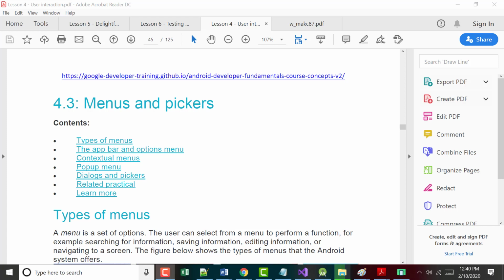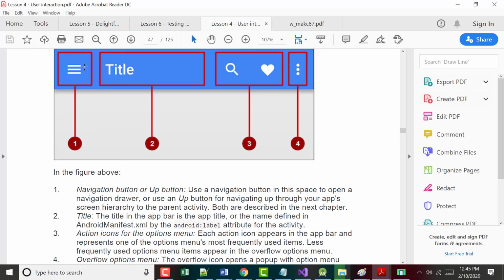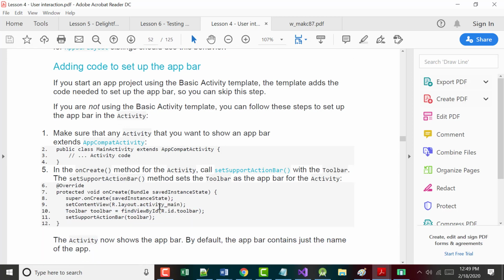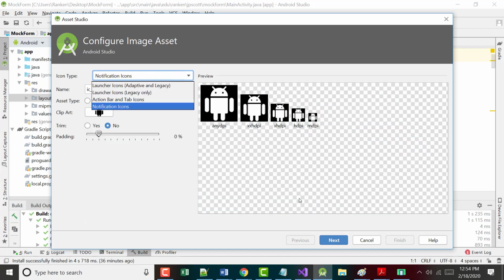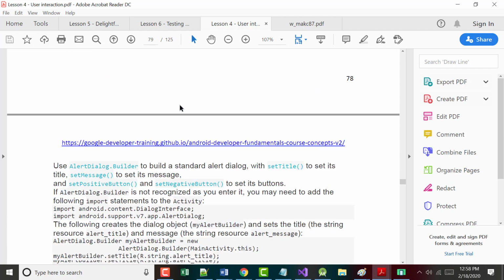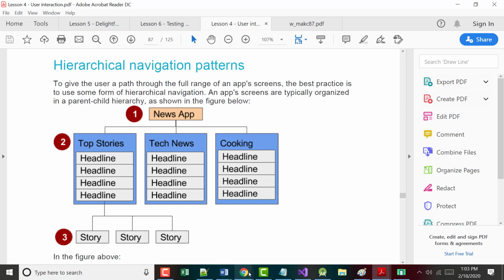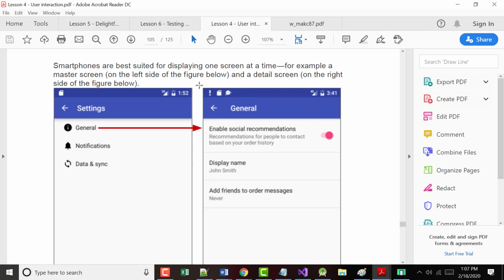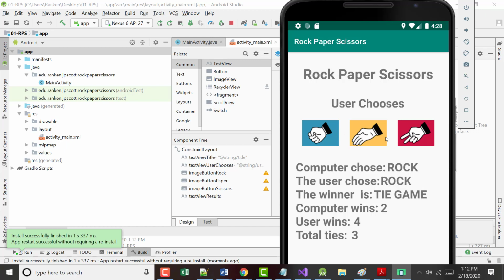AWD1112 - Unit4 - Part02 - 02-18-2020